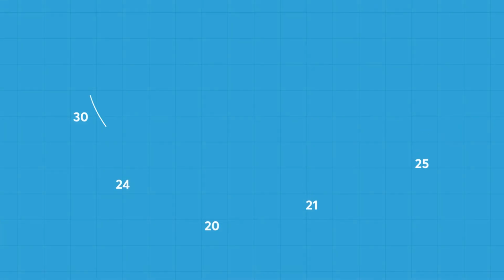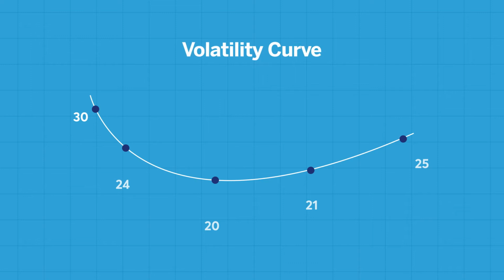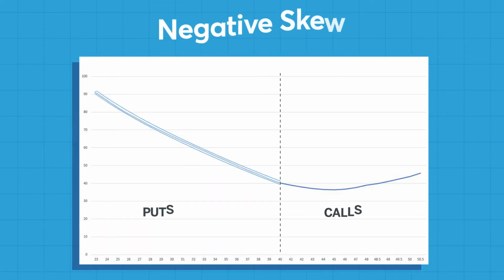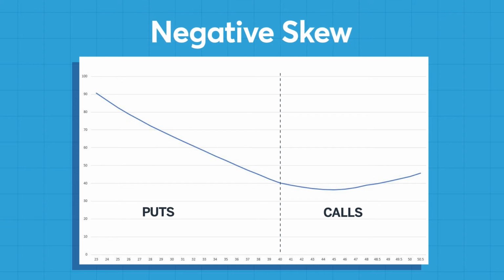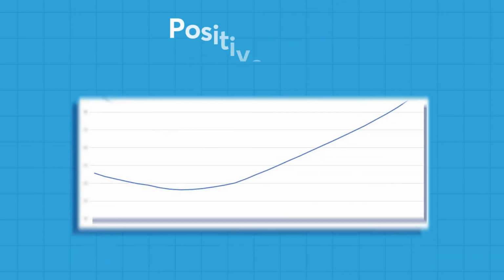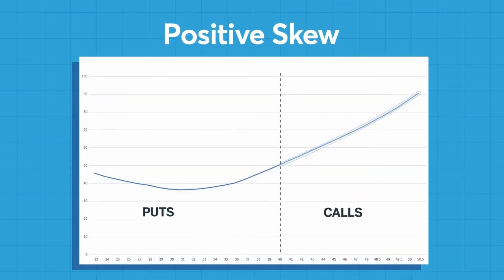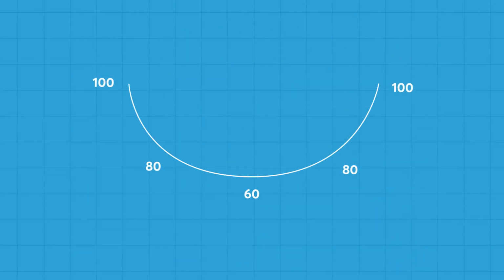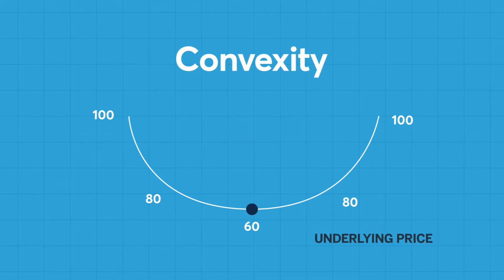Learn about Convexity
Find out what you need to know about CVOL convexity, now part of the complete CVOL offering, available on all products with a CVOL index.